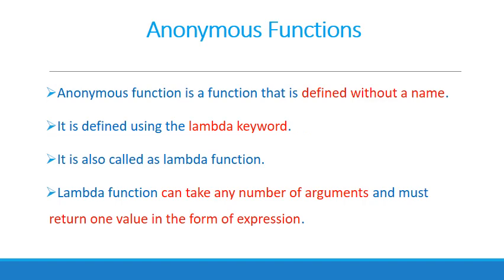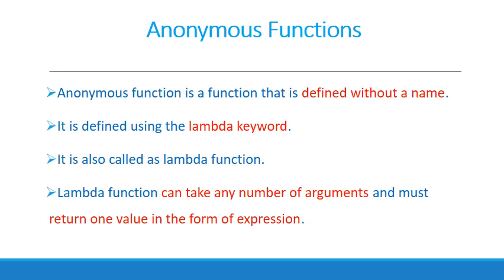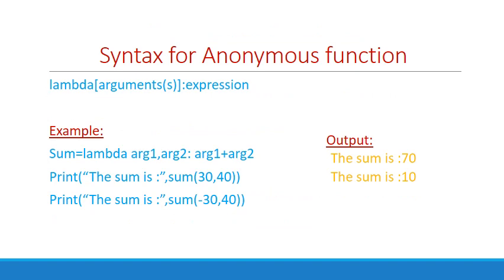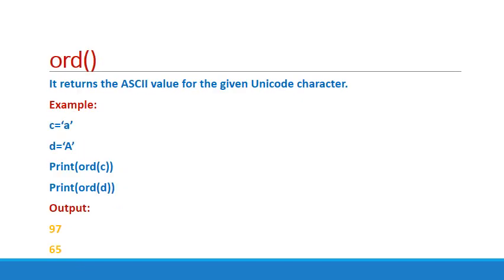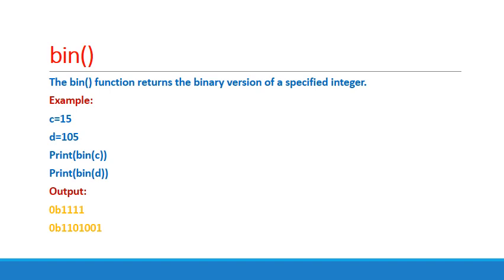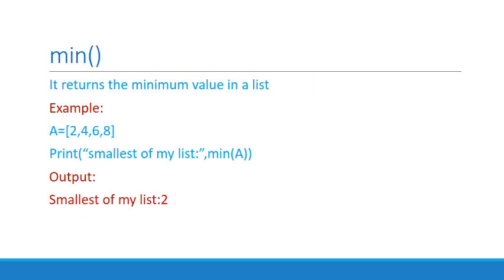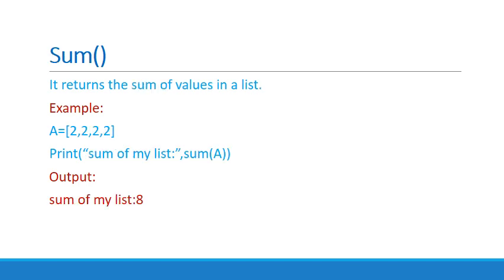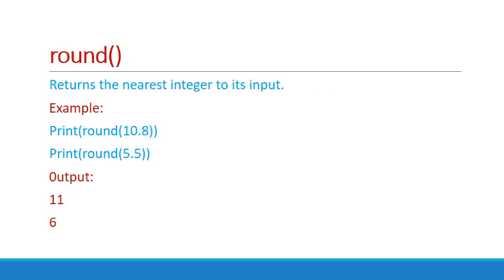Recall Sesion of chapter-7 python functions